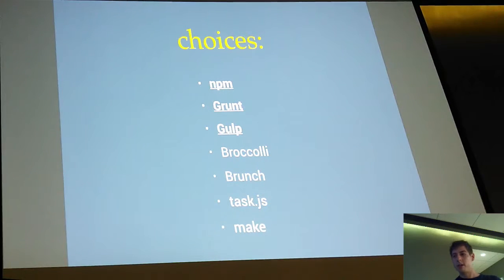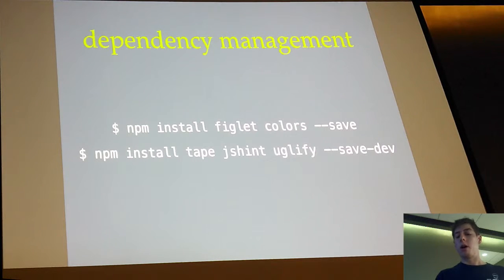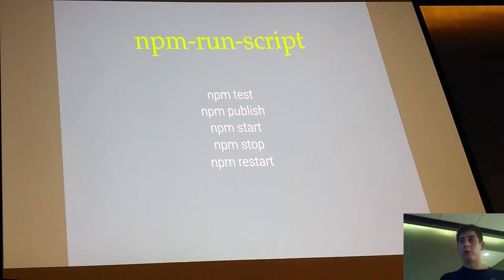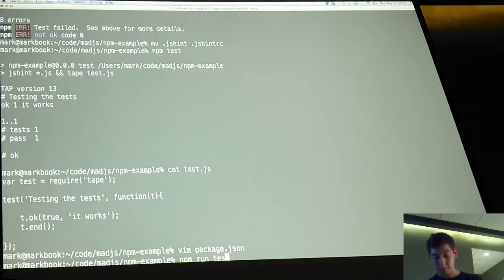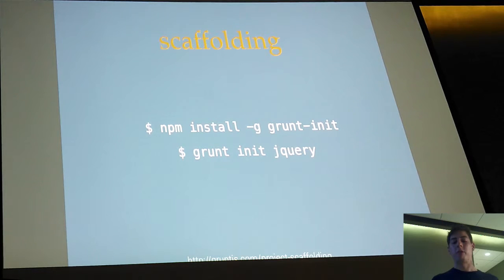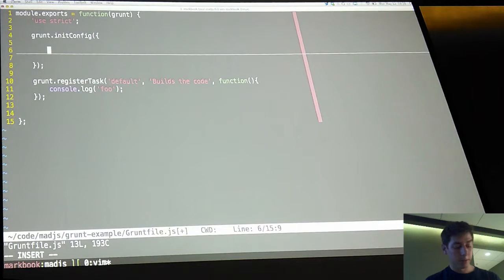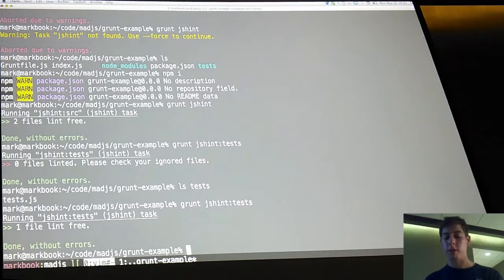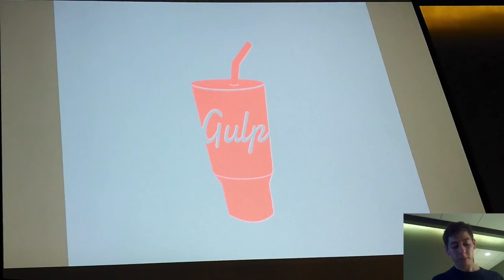Javascript Task Runners with Mark Feltner 1 of 2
MadJS Meetup May 2014